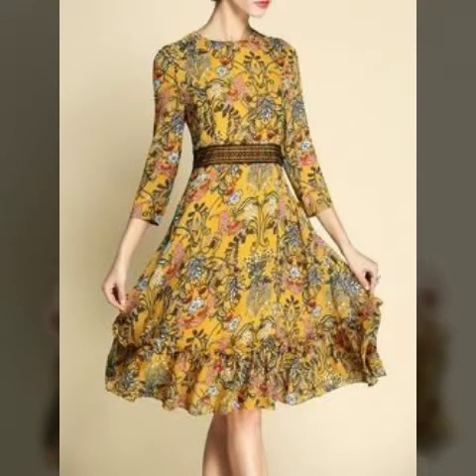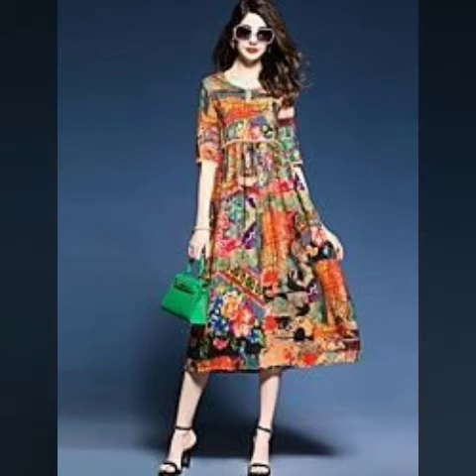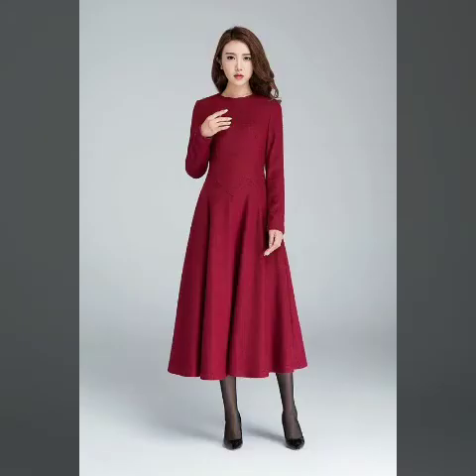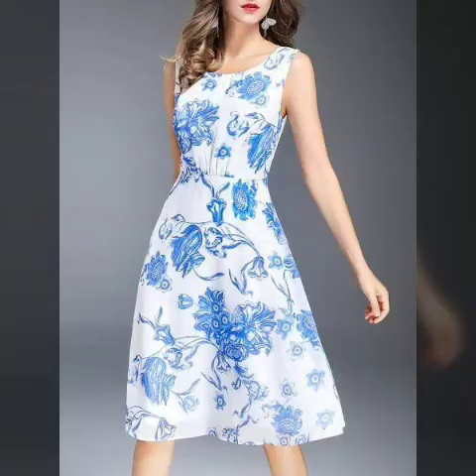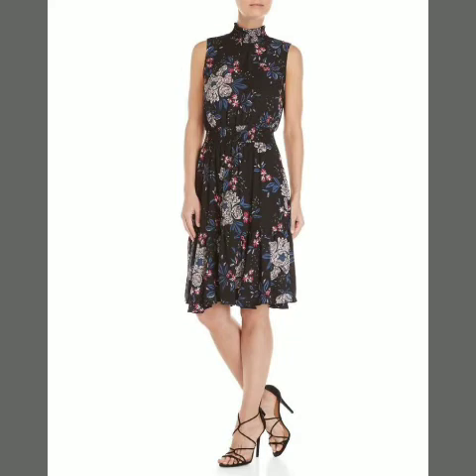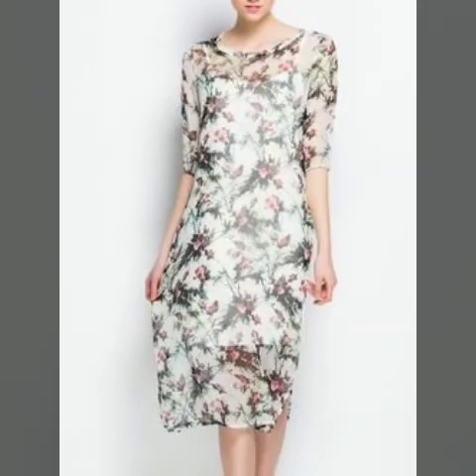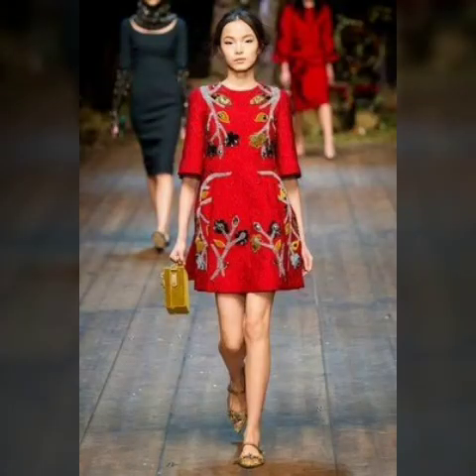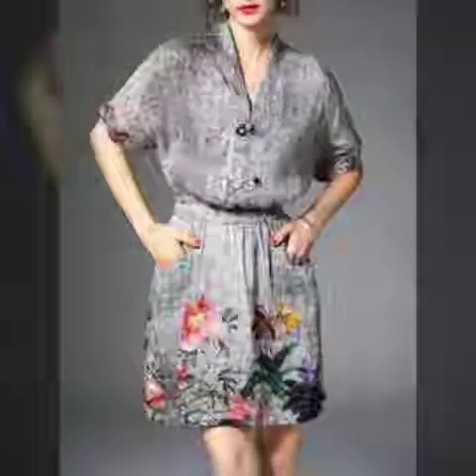Amazing 2020 floral printed midi short body plus size we women outfits collection